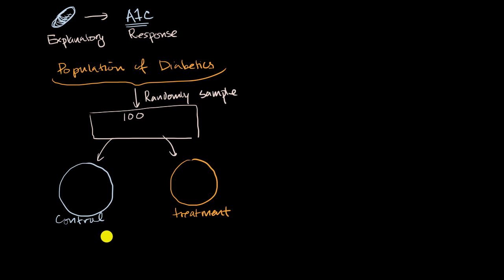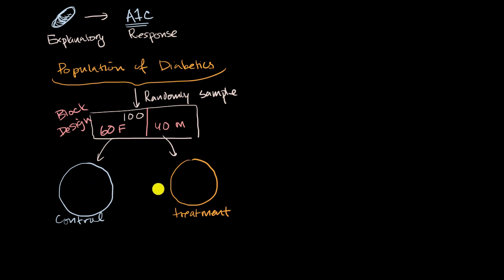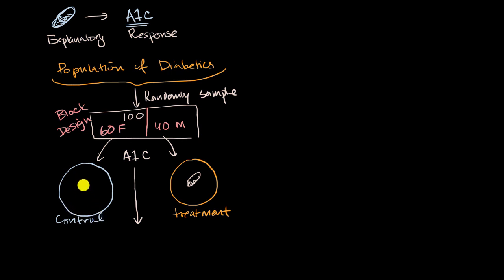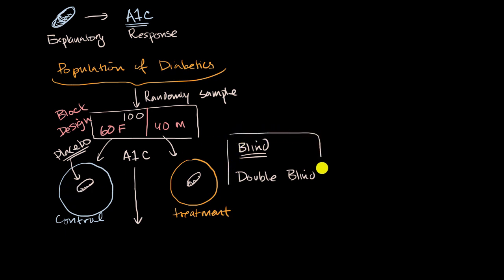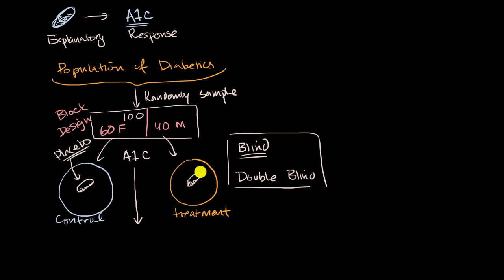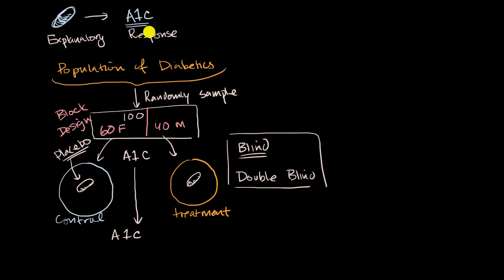Impact of mass on orbital speed | Study design | AP Statistics | Khan Academy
Explanatory and response variables. Random sampling and random assignment (including block design). Placebos and blind/double-blind experiments.